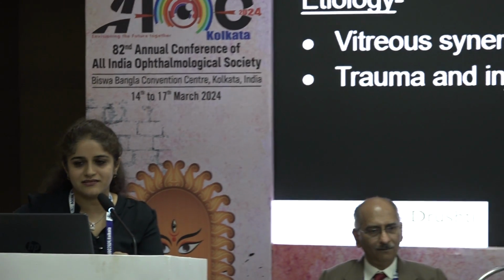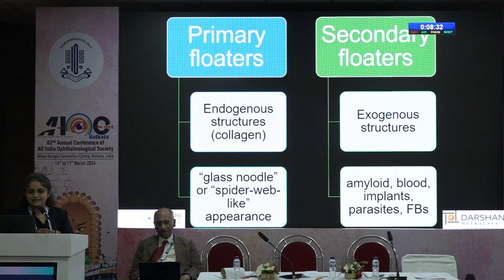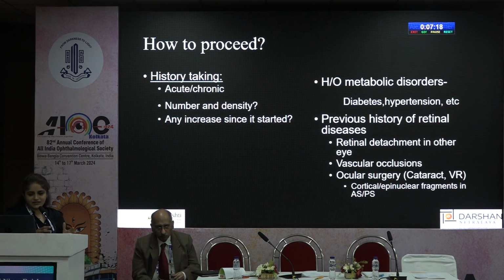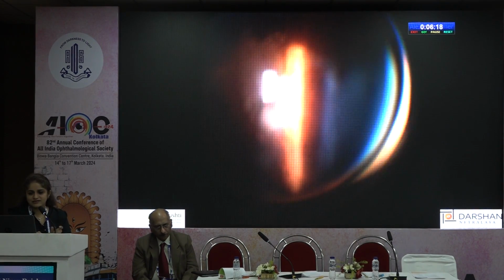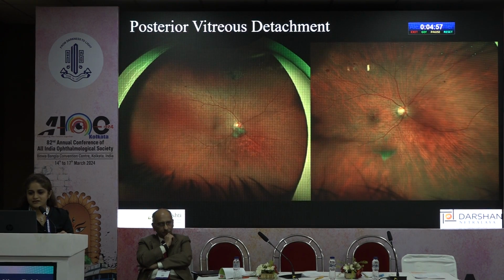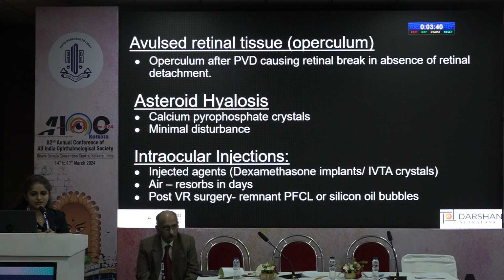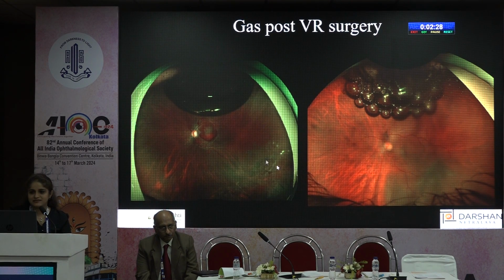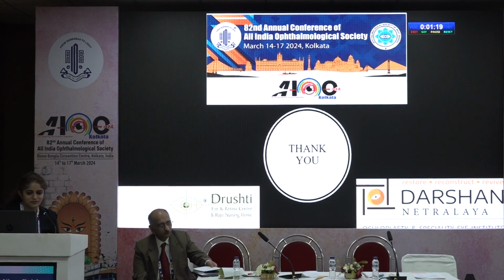AIOC2024 GP137 Topic Dr Drushti Nirav Raichura This patient is complaining of seeing Spots in his